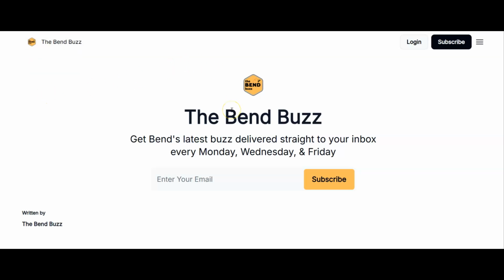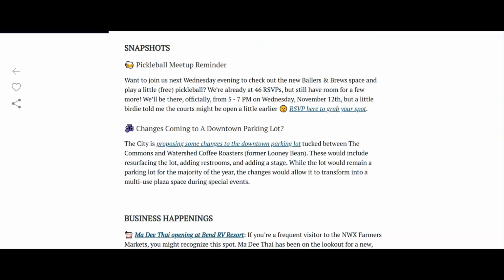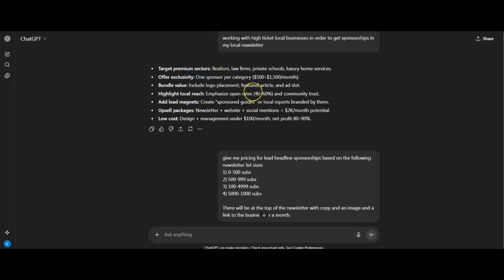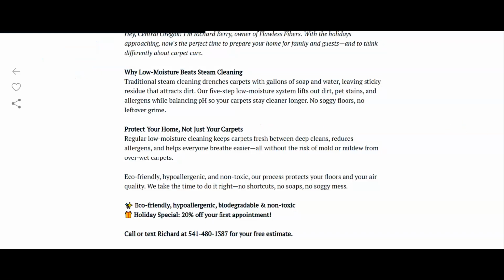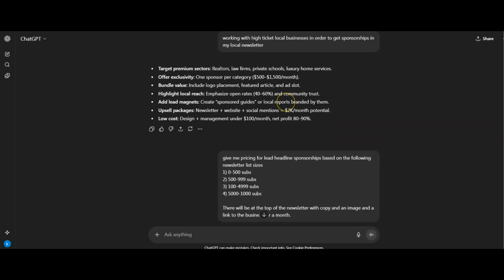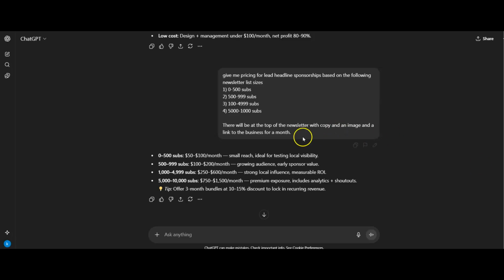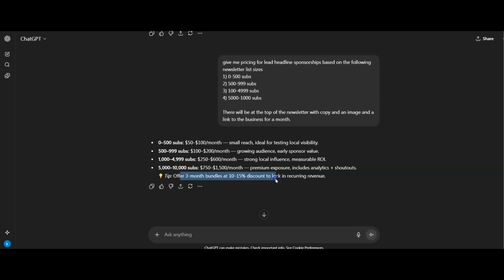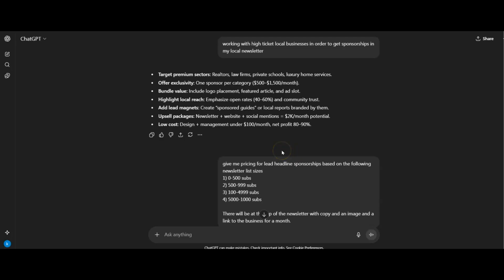Local Newsletter Ads: $500/Month Made Simple! 💰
Unlock the secrets to earning $500/month effortlessly with newsletter ads! 💰 In this video, we explore proven methods to monetize your local newsletter using simple strategies like headline sponsorships, premium ad placements, and exclusive partnerships with high-ticket local services. Featuring real-life examples from the Bend Buzz newsletter, this comprehensive guide shows you how to transform your understanding of newsletter monetization. Learn about targeting profitable sectors, bundling value, and leveraging the power of hyperlocal reach to connect with your community and drive revenue. Whether you're just starting with 250 subscribers or already scaling to thousands, we've got actionable tips to help maximize your profits. Discover why creating your own profitable local newsletter is a game-changer for entrepreneurs like you. Don’t wait—start building a thriving newsletter business today with these insider strategies!

CHAPTERS:
00:00 - Intro
00:32 - Headline Sponsor Strategies
02:35 - Earnings from Ads
10:25 - Revenue from Headline Sponsors
10:42 - Attracting Advertisers for Newsletters
11:35 - Monetizing Local Newsletters
12:01 - Starting a Local Newsletter Guide